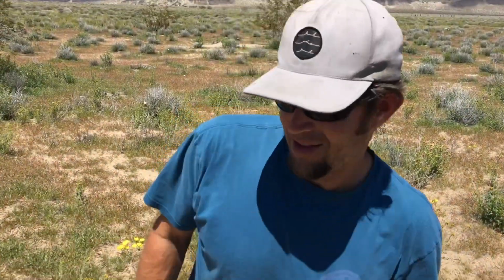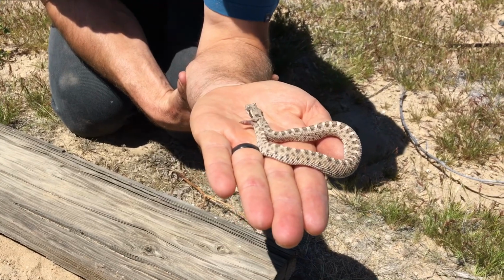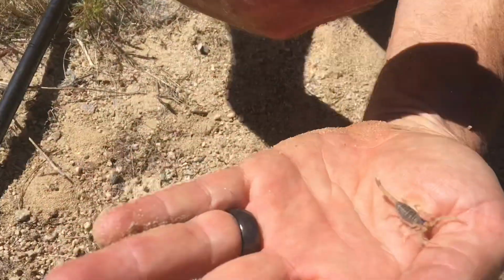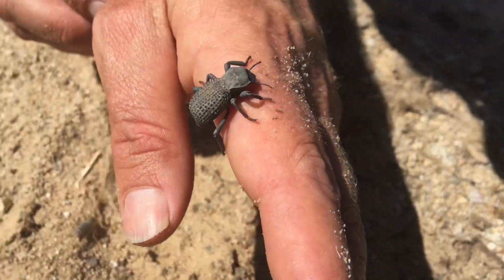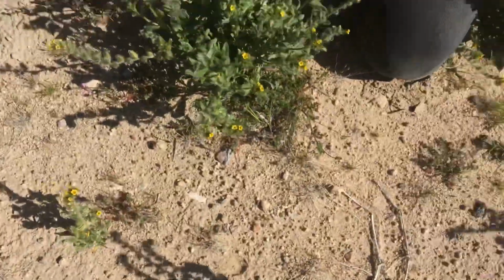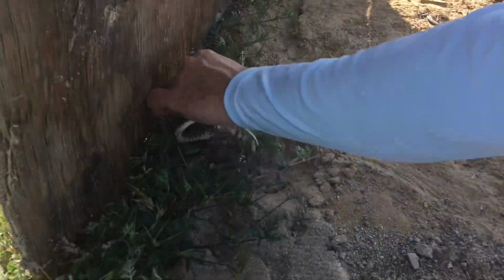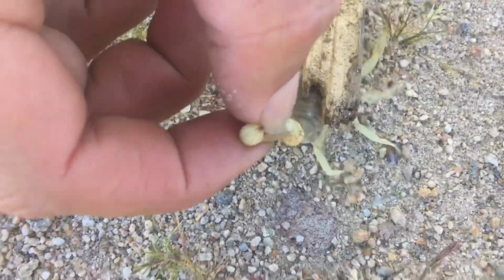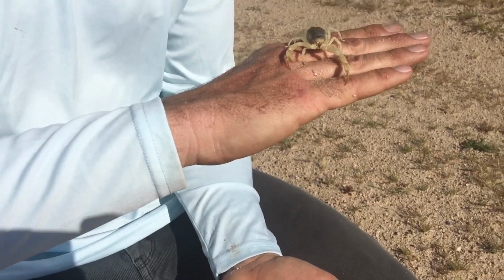High Desert Herping, Sidewinder free handle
A half day of springtime herping in the high Mojave desert.